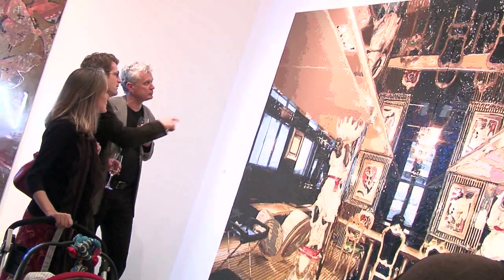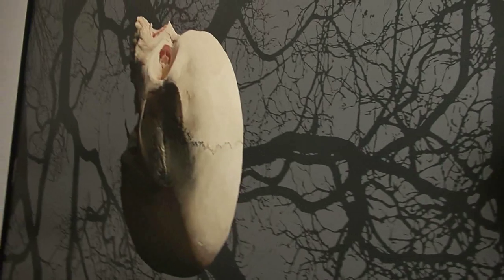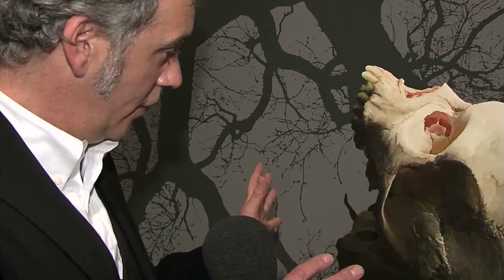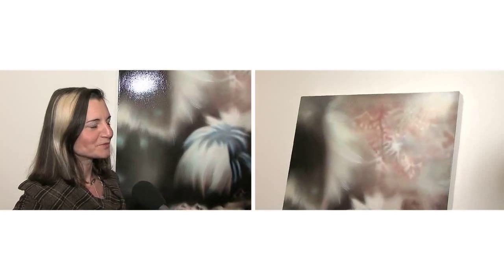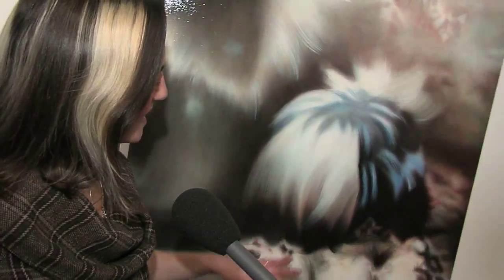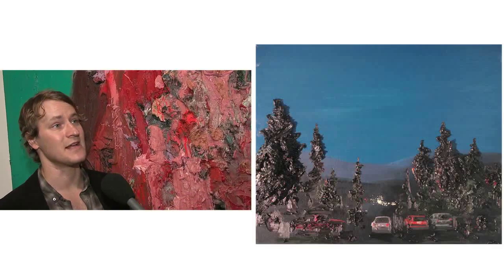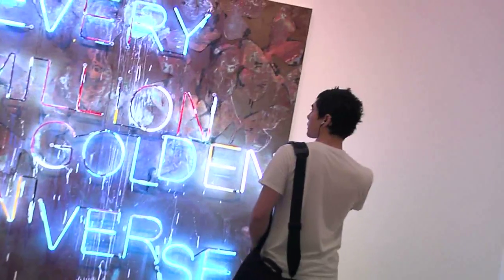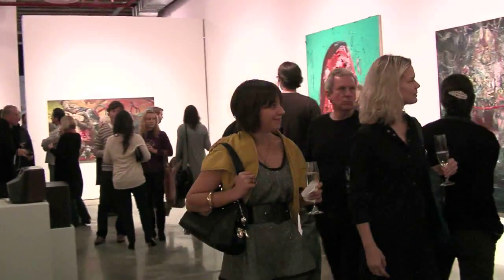Carte Blanche Vol. 2: Painting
In the footsteps of The Magenta Foundation's successful Carte Blanche Vol. 1: Photography, we are happy to announce the second volume in this collection — Carte Blanche Vol. 2: Painting.

Why a resource book of Canadian painters?

The main purpose of this book is to provide a survey and showcase of the current state of painting in Canada. A book of this nature will bring the recognition for Canadian painters that is long overdue.